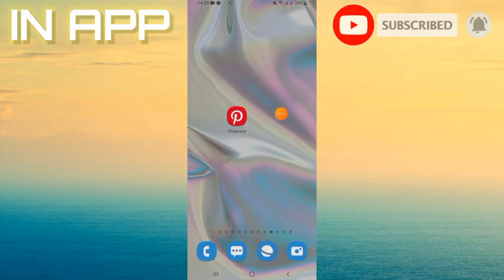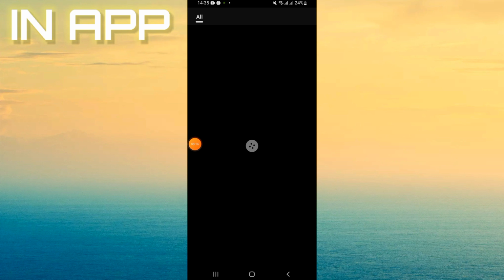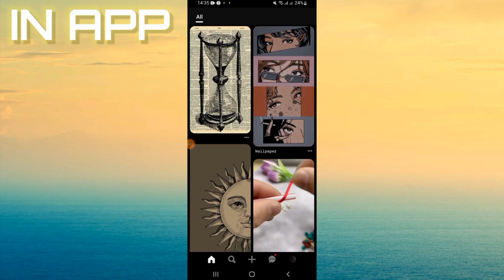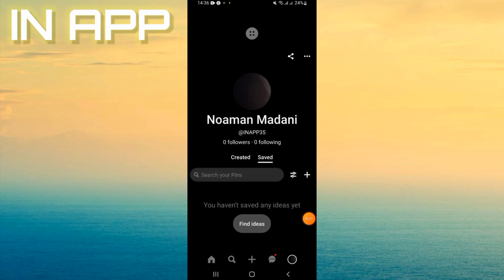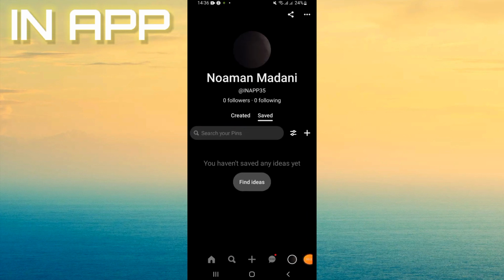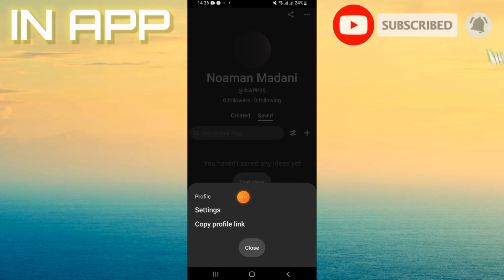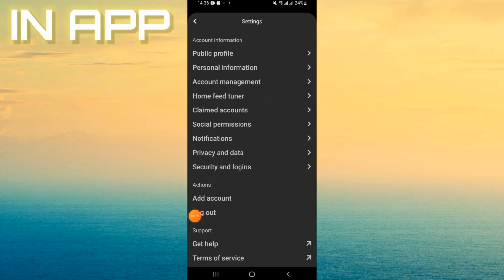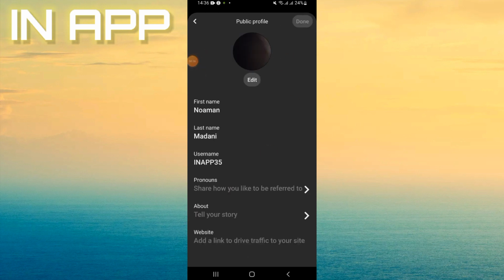How To Add Or Edit Bio On Pinterest App